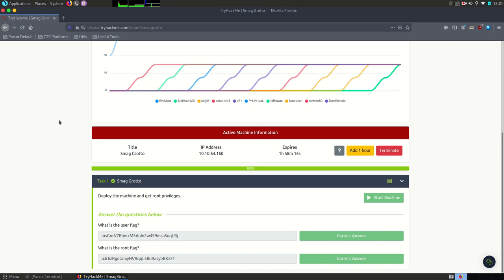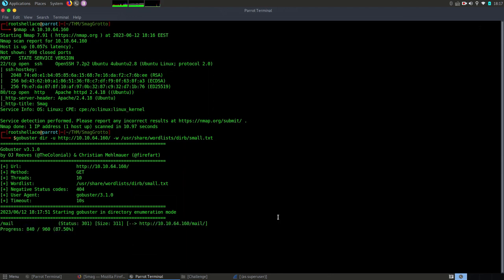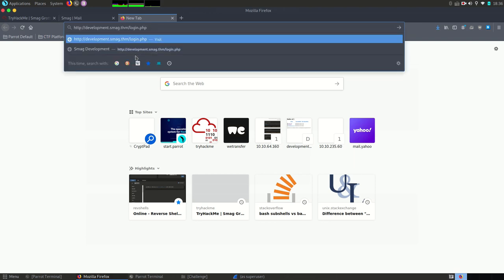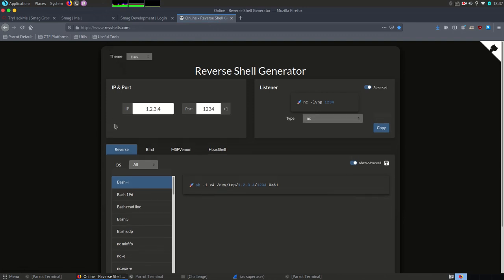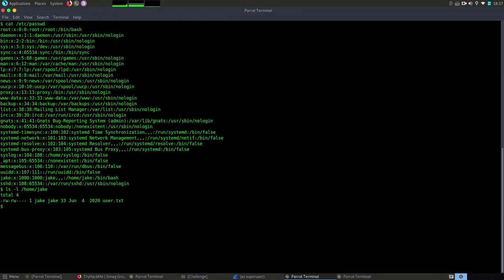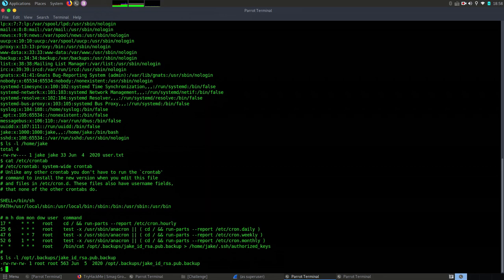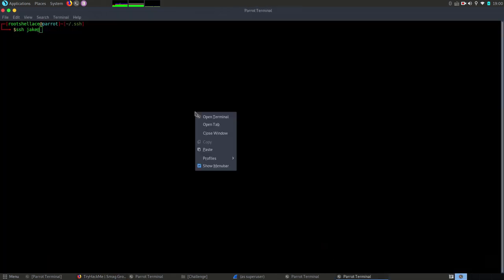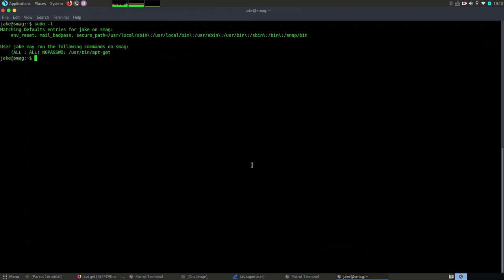| TryHackMe - SmagGrotto Walkthrough | Wireshark, Credentials, Cronjob, Permissions, Flags |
Here you have a video with the walkthrough of SmagGrotto challenge from TryHackMe!
Stay here to discover the flags but also to see how to get them!

✔️ Wireshark
✔️ Credentials
✔️ Cronjob
✔️ Permissions
✔️ Flags

Reverse shell generator 👇!

00:00 - Intro
00:18 - Short challenge description
00:46 - Get open ports
01:22 - Scan for subpages
02:20 - Obtain subdomain and credentials from Wireshark
03:36 - Get a shell
06:47 - Get user flag
11:15 - Get root flag
13:01 - Conclusions
14:08 - Outro